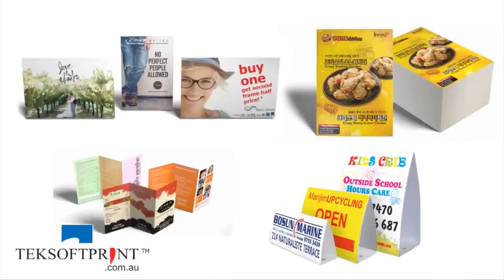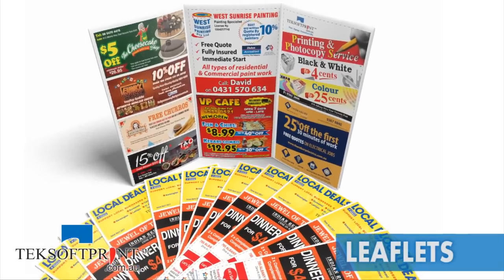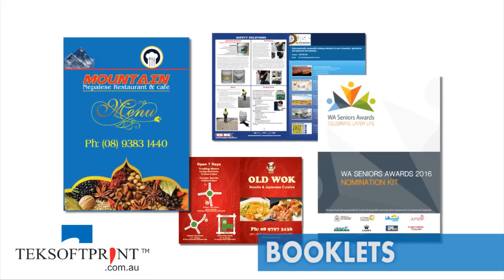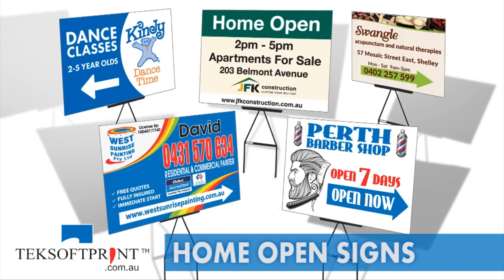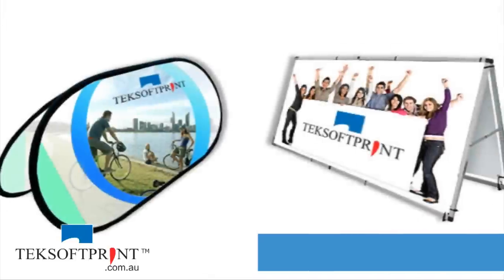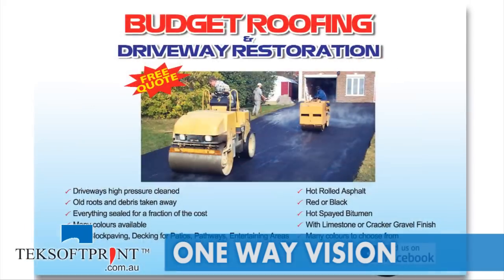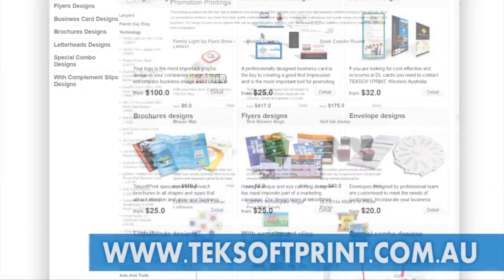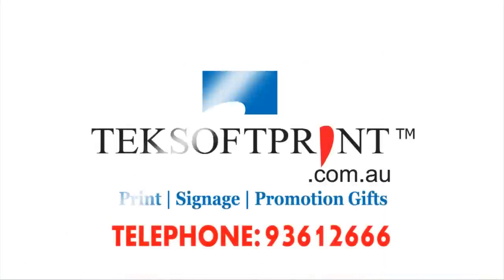Teksoft Print one-stop shop for all your printing requirements.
Teksoft Print is a Perth printing service specialise in colour printing, business cards, copy, sign, flag, stationery, poster, flyer, fridge magnet, booklet, sticker